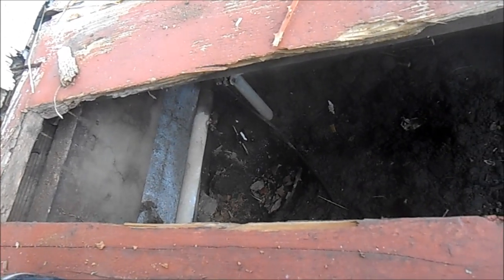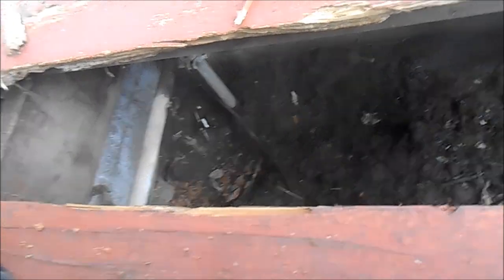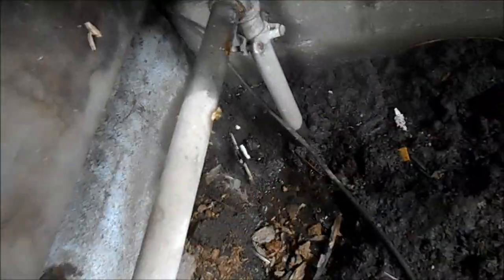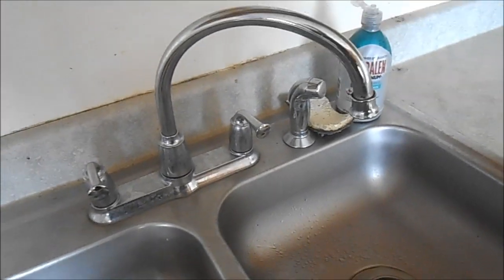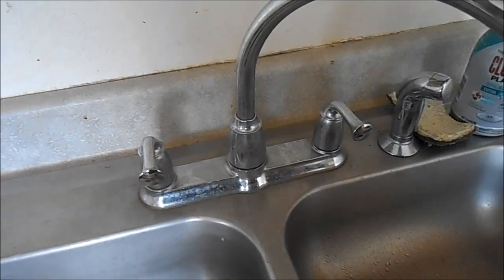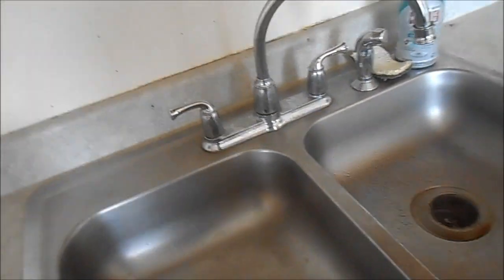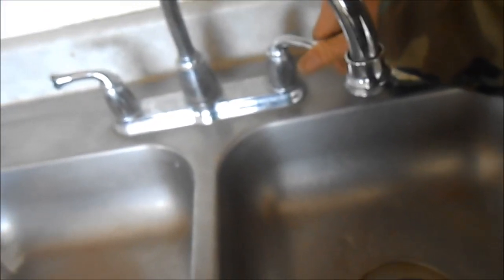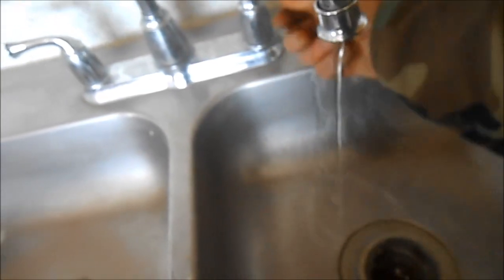leaky Pipes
quick fix,consult a professional plumbing can be hazardous